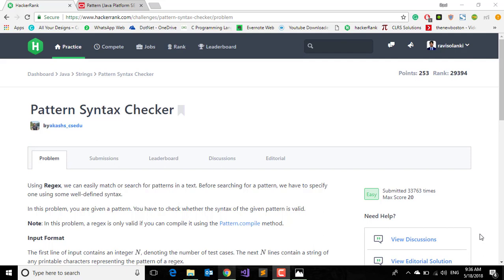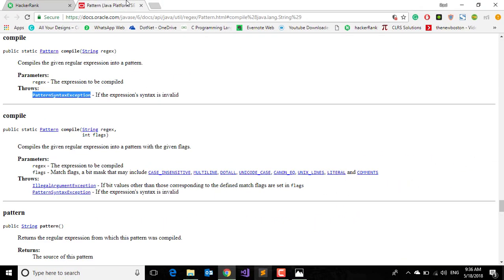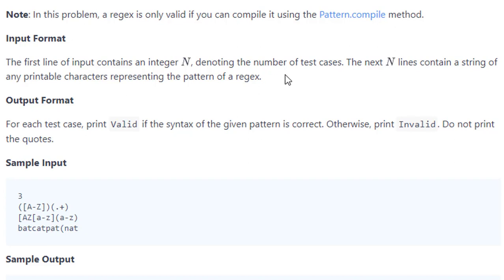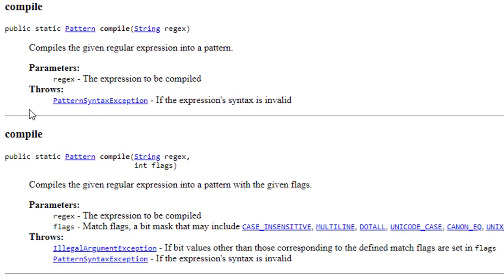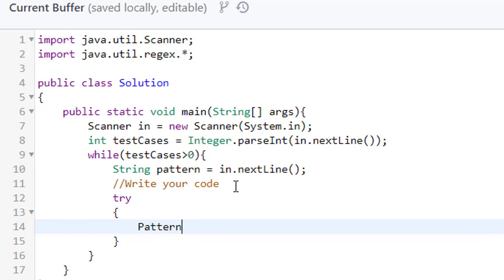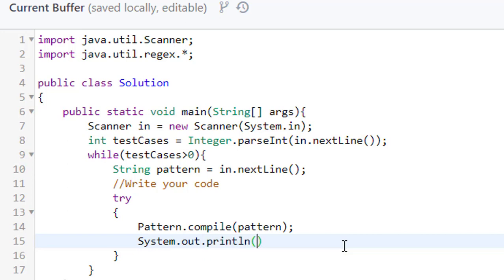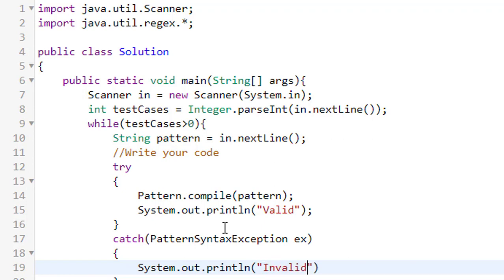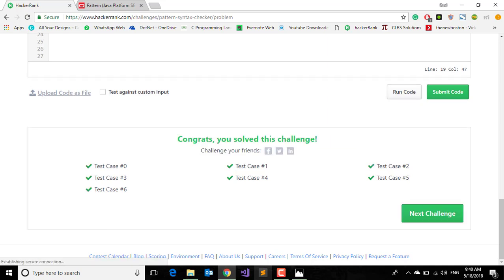20. pattern syntax checker - String | Java | Hackerrank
pattern syntax checker Hackerrank solution